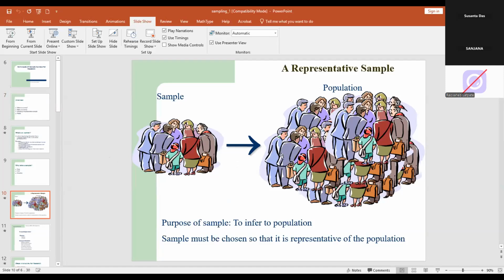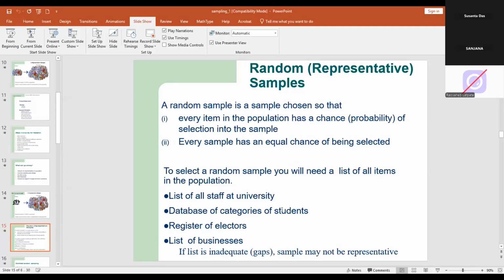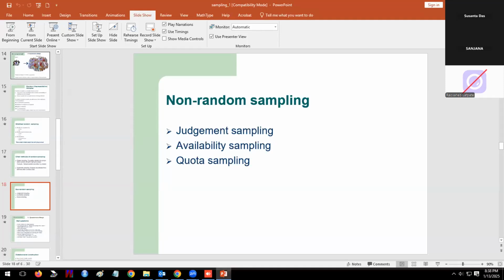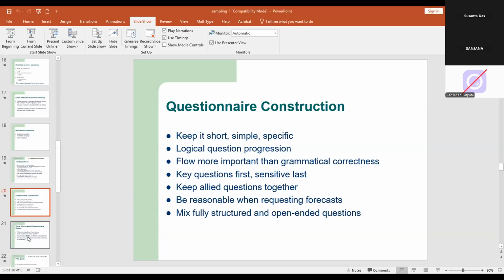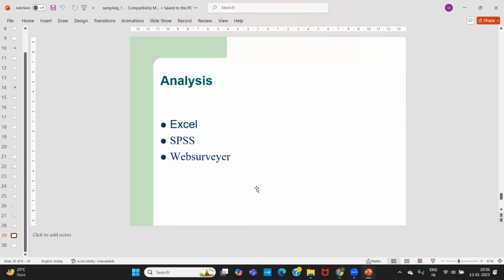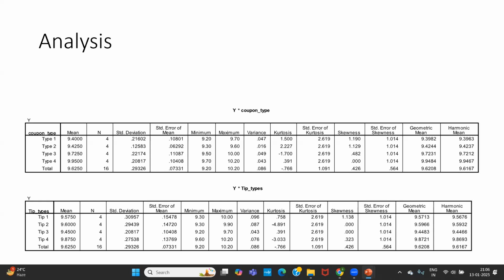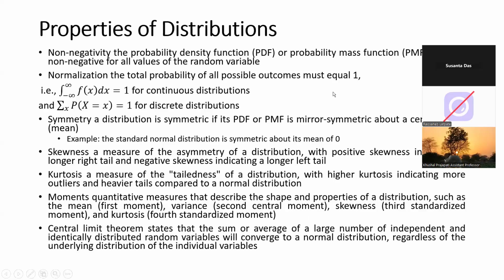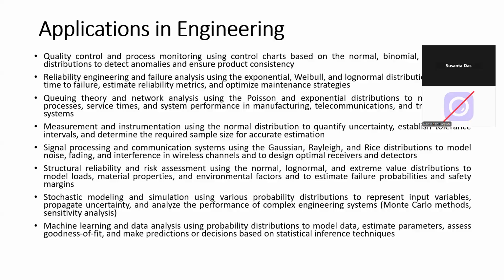Day1 Session2 Dr R Latpate